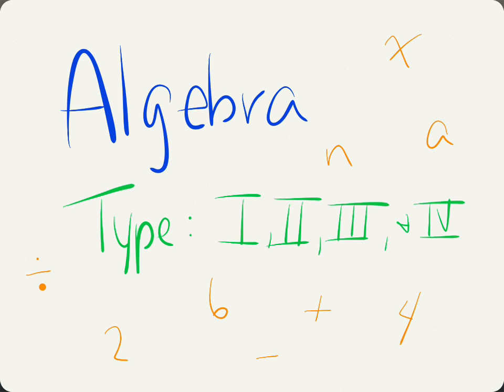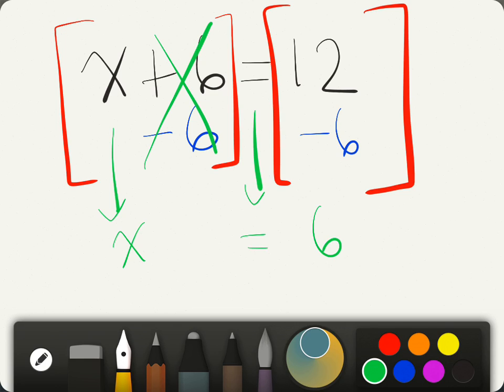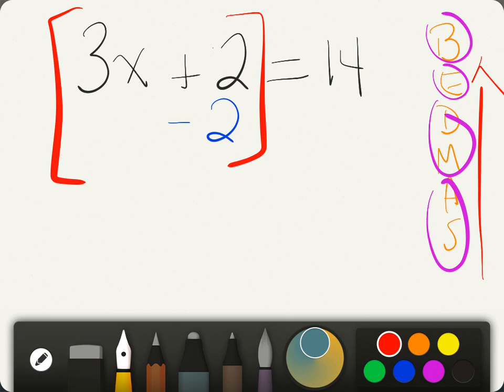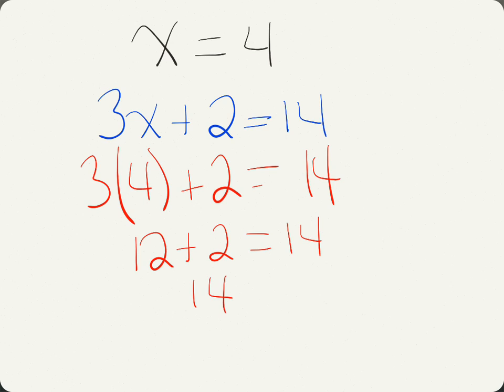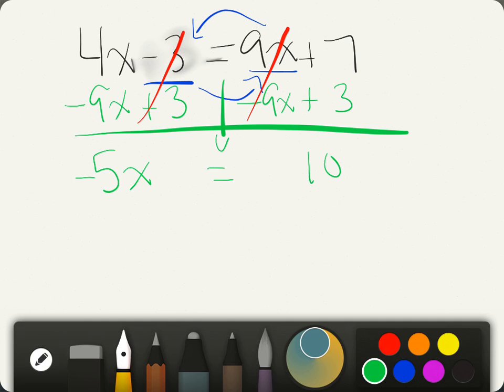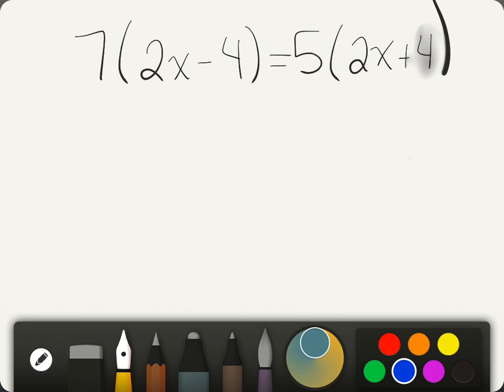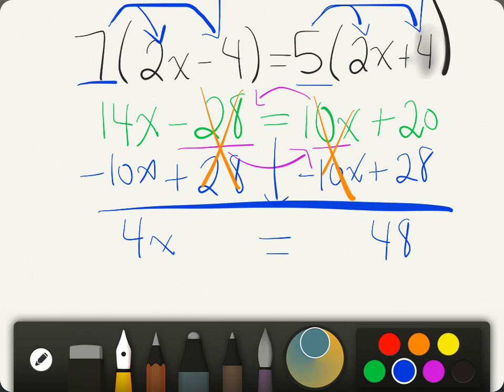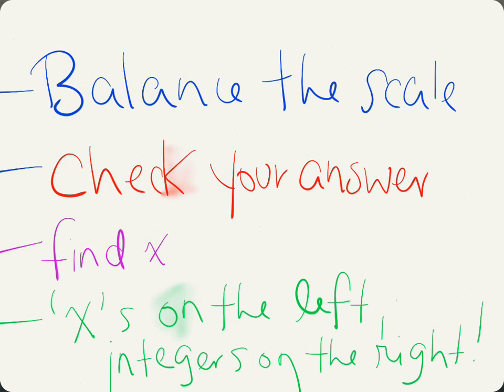ECUR 312 MathCAST Symynuk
ECUR 312 - MathCAST
Algebra
Type: 1, 2, 3, 4